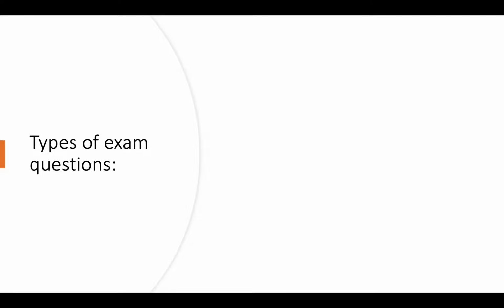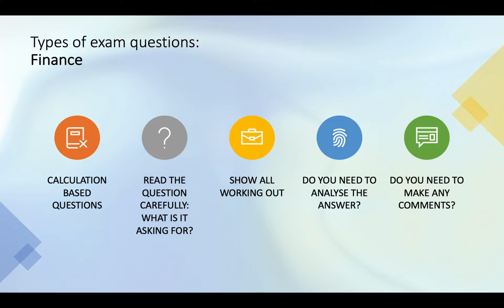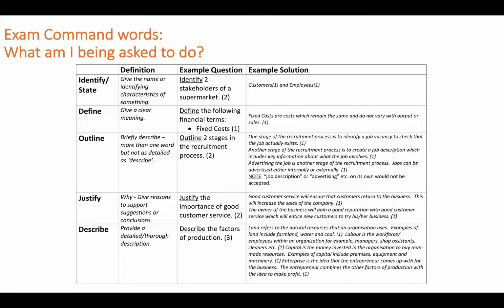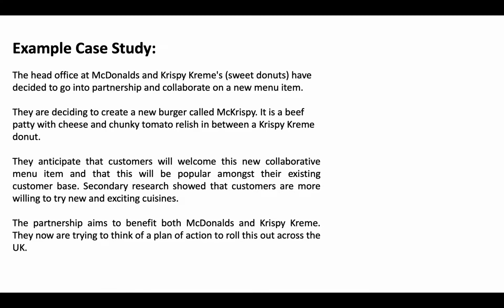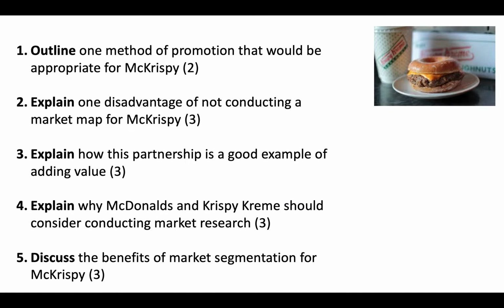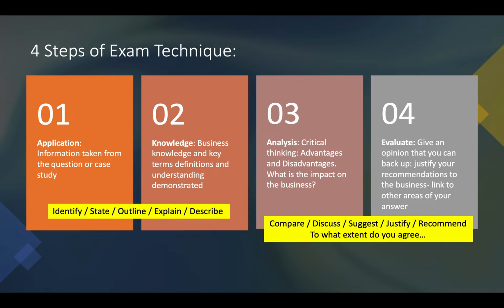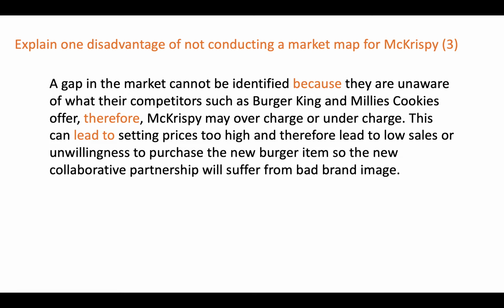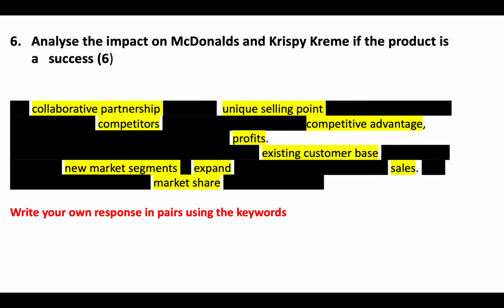Business Exam Guidance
How to answer exam questions in Business (GCSE/ A Level/ Undergraduate programmes)